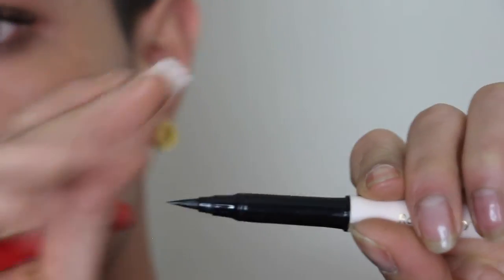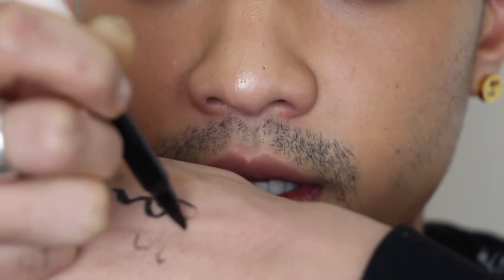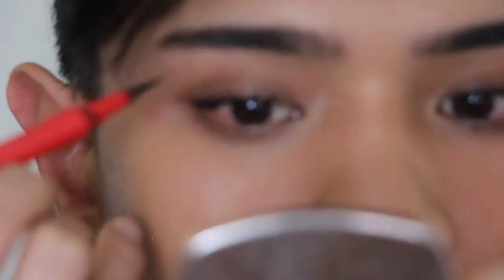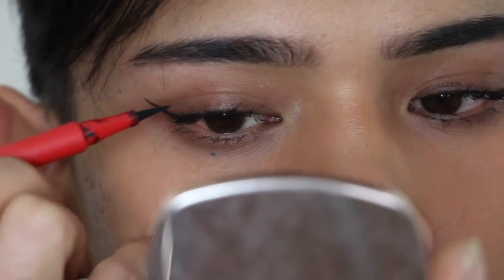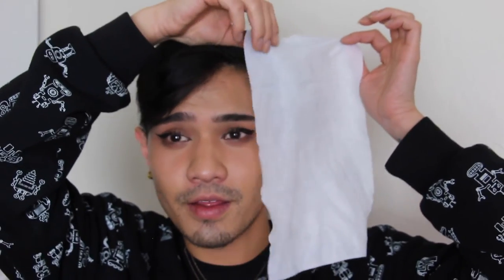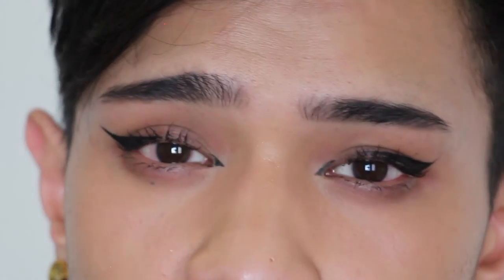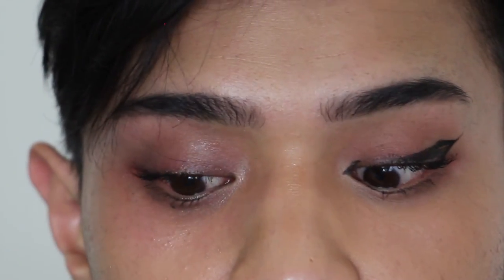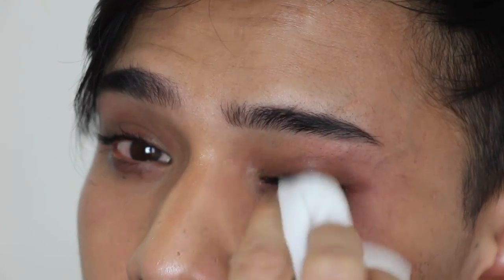Rare Beauty VS One Size Eyeliners | Selena Gomez + Patrick Starrr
Hey Guys! Today I am so excited to feature products from two new brand launches that recently hit stores in all Sephoras. Rare Beauty by Selena Gomez and One/Size by Patrick Starrr have been the biggest and most anticipated launches for our Sephora and LVMH family since Rihanna dropped Fenty.

In this video I will be doing a wear test comparison and side by side application demo of the liners Selena and Patrick launched for their respective brands.

Which one will get the stamp of approval? Or will either...?

PRODUCTS MENTIONED::

Rare Beauty Perfect Strokes Liner
One/Size Point Made Liner

FILMING EQUIPMENT::
Canon EOS Rebel T5i